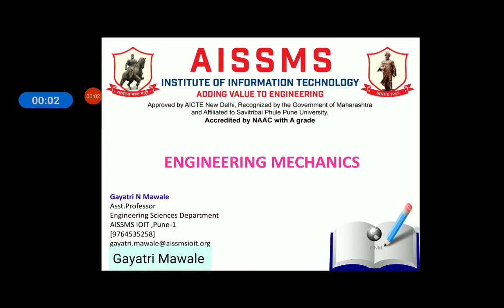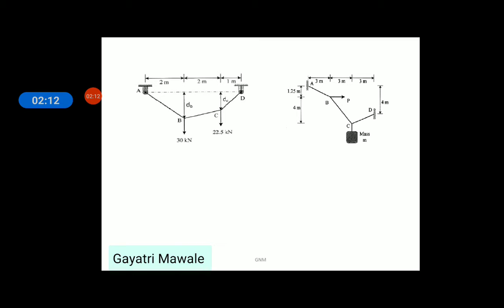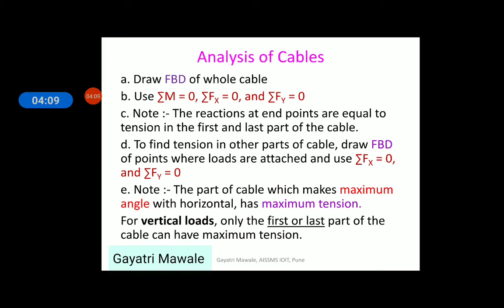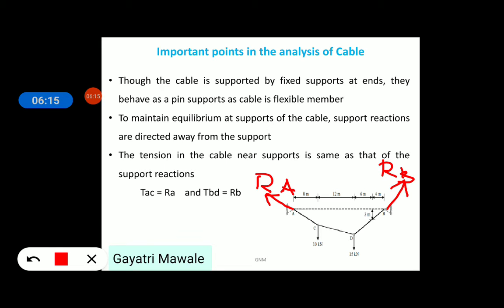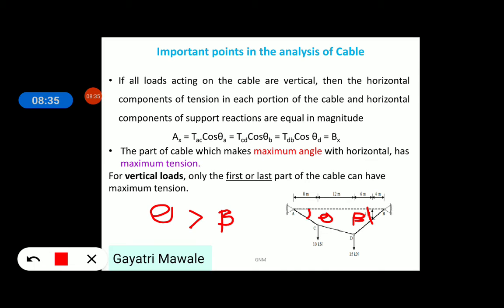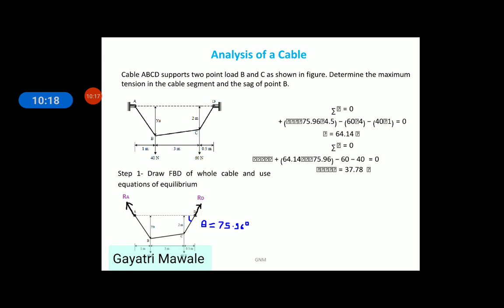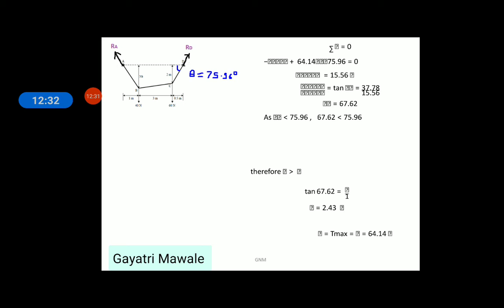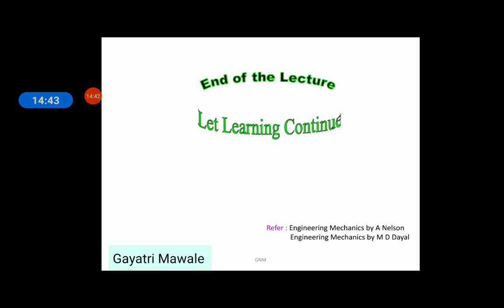Analysis of cables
Video by:- Prof. Gayatri Nitin Mawale
Description:- Cables; steps in analysis of cables; assumptions made in analysis of cables and practice problem